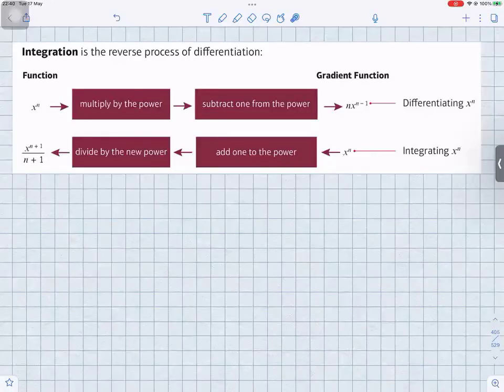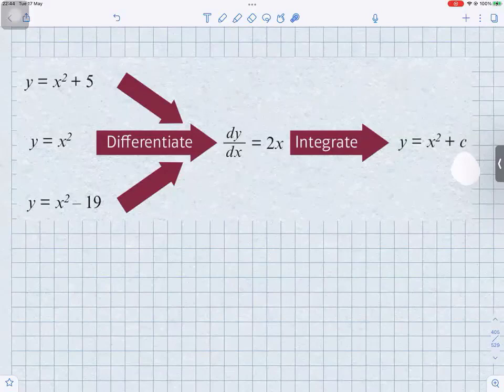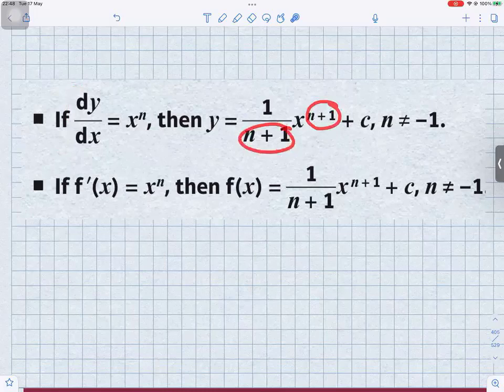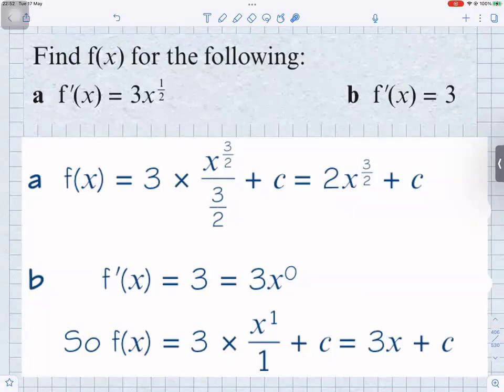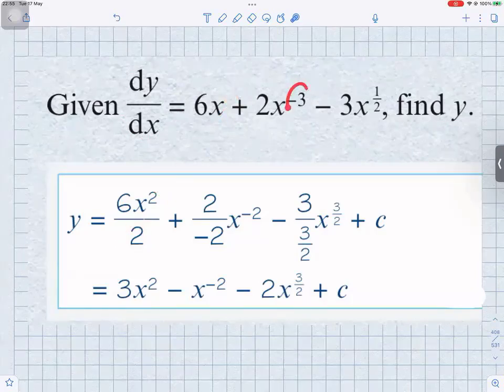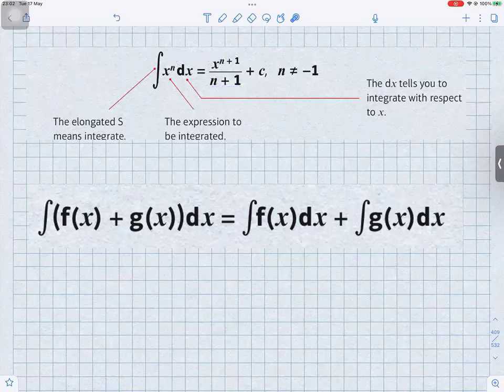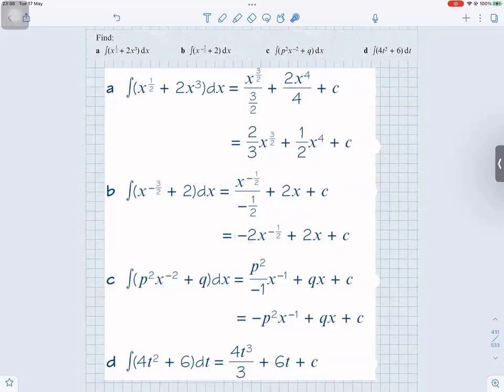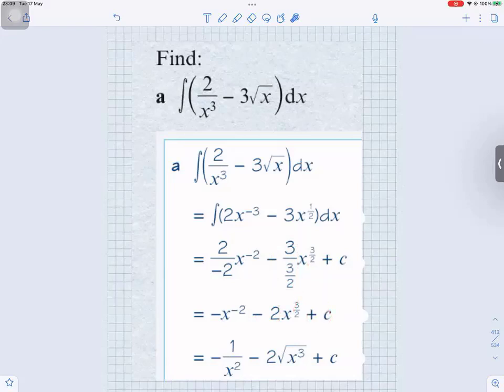Integration and Indefinite Integrals